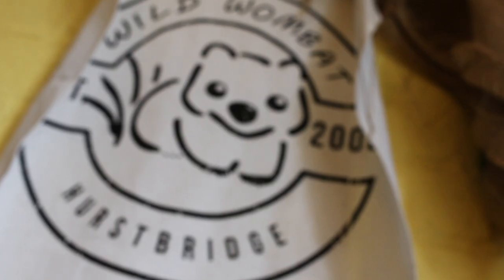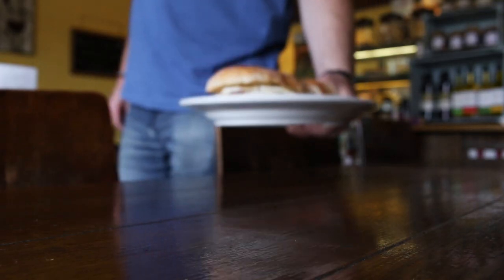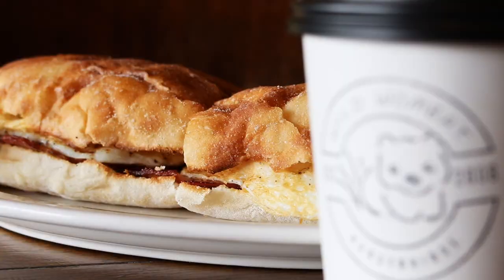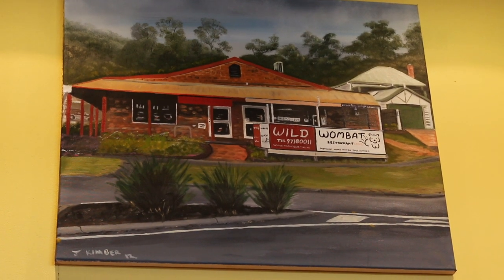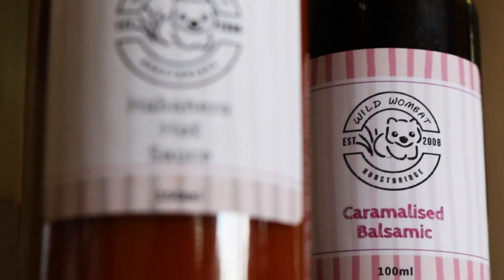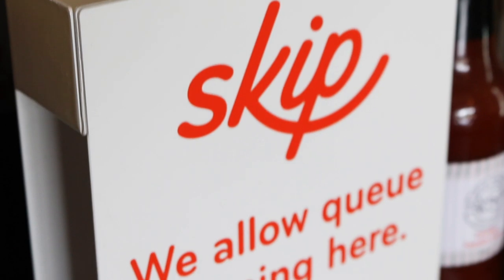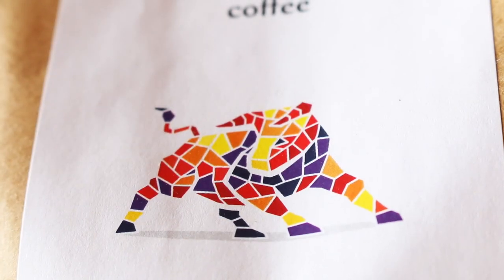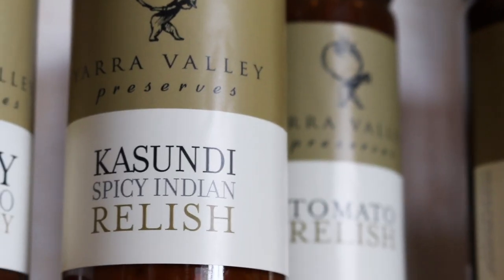Hurstbridge Village - Wild Wombat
Meet Angela from Wild Wombat.